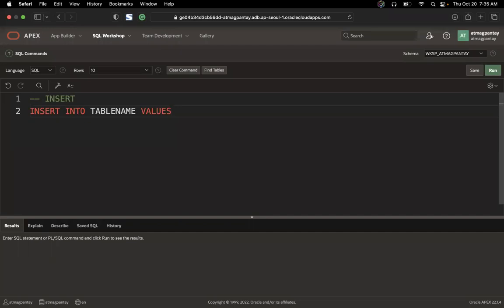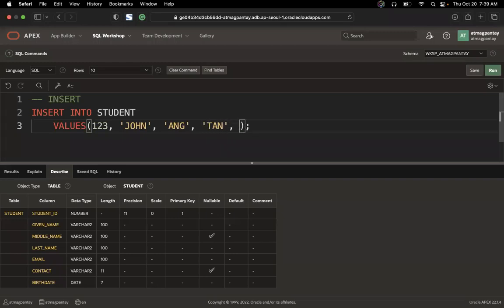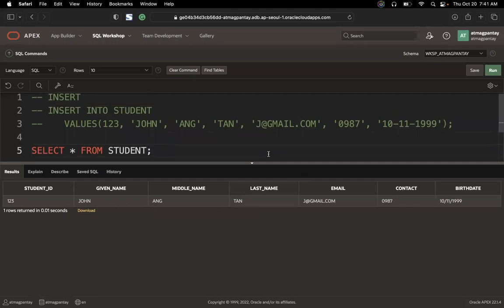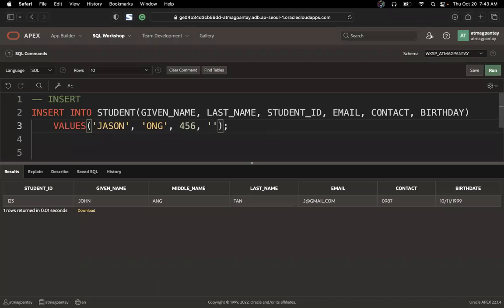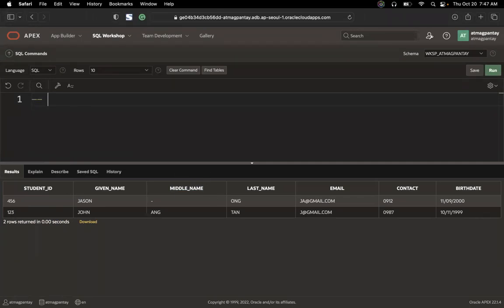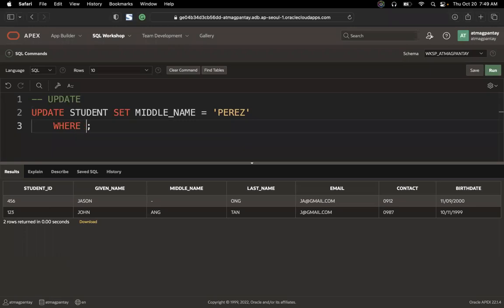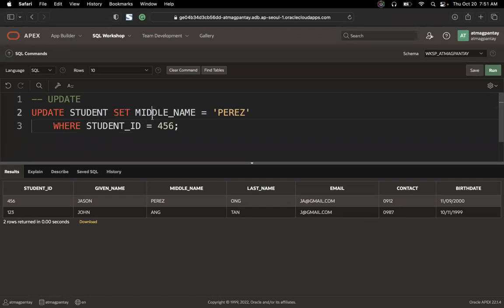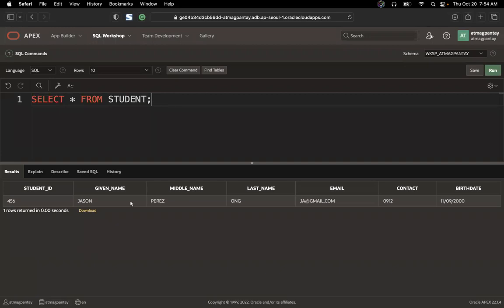INSERT, UPDATE, DELETE - SQL Statements (DML)